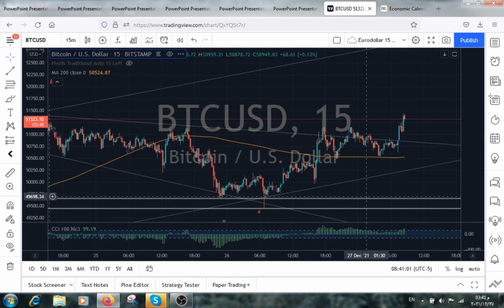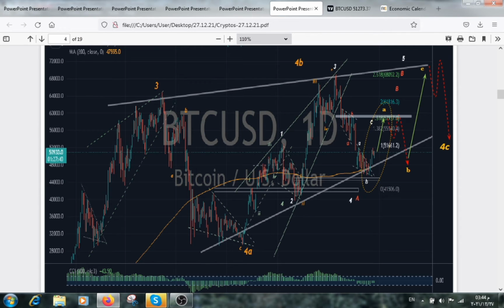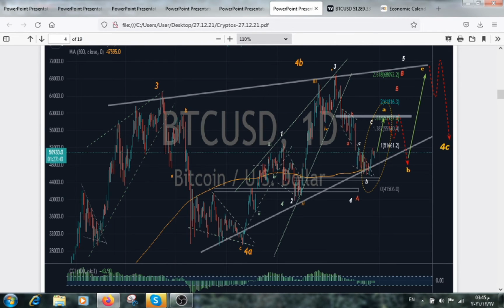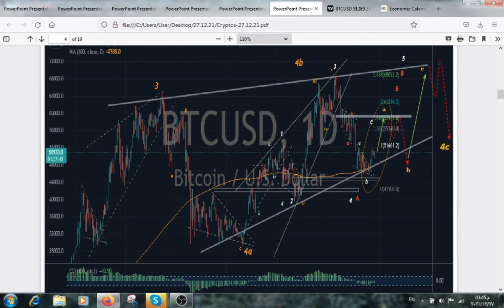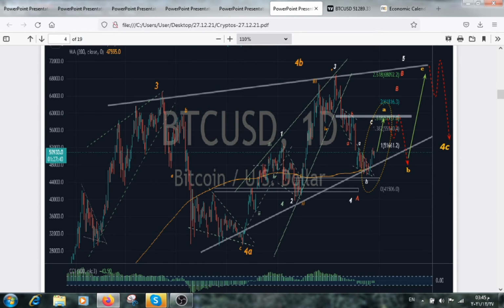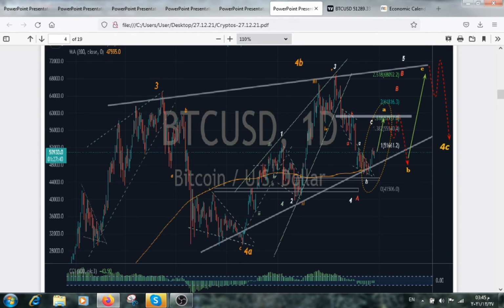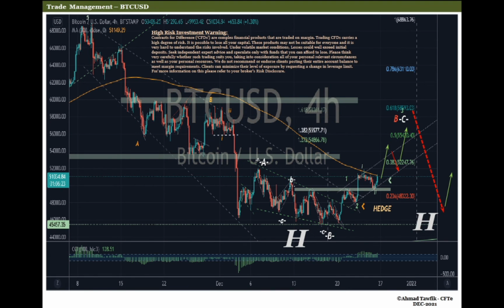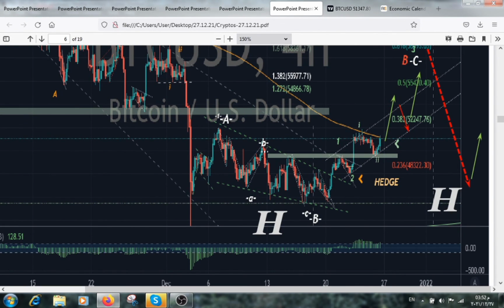Bitcoin price prediction today for Dec|Bitcoin price technical analysis Dec